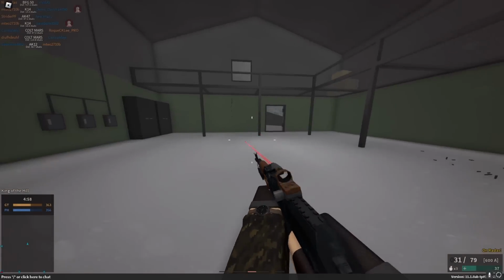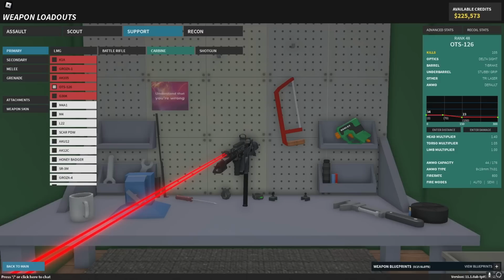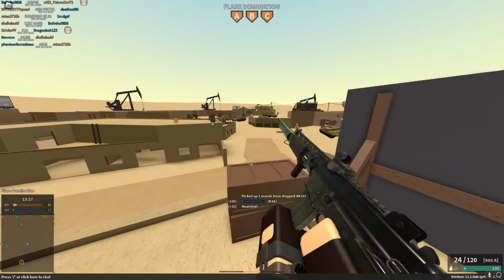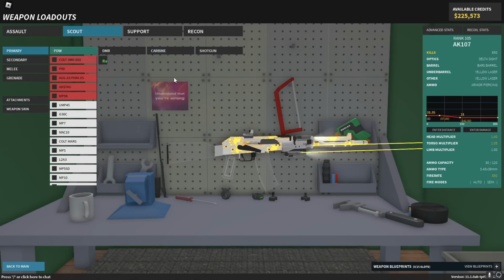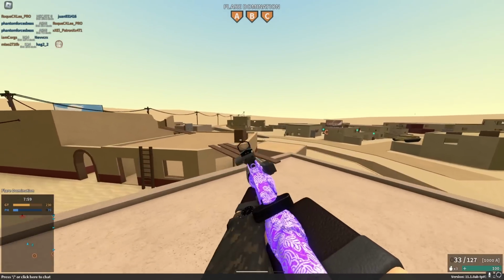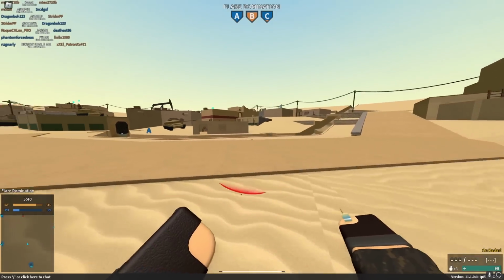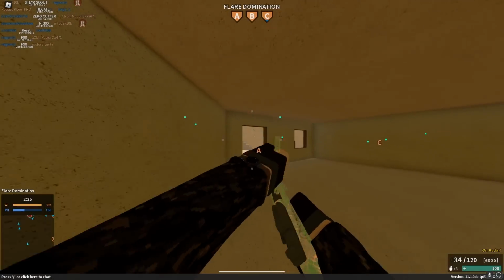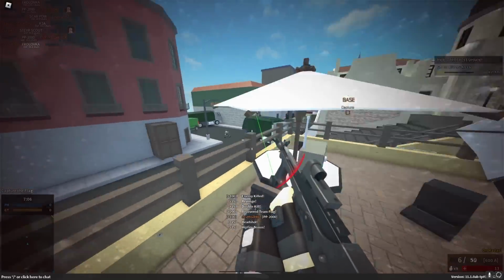this *NEW UPDATE* is controversial in phantom forces